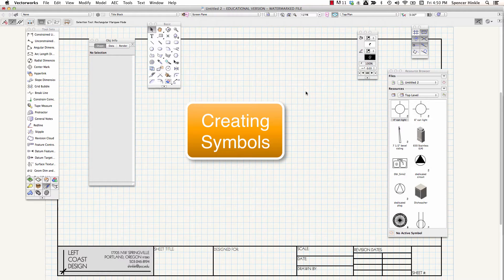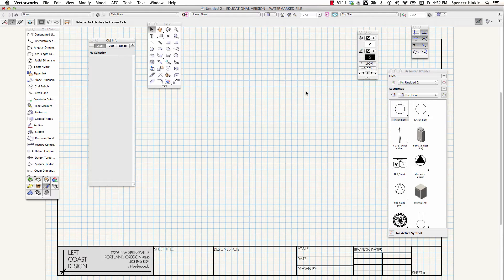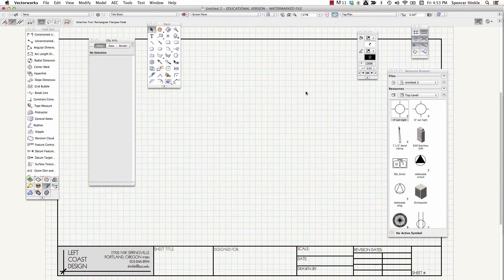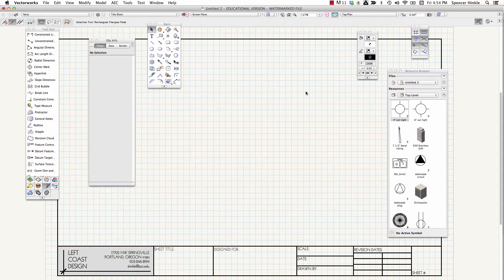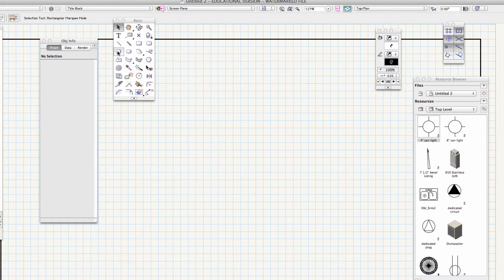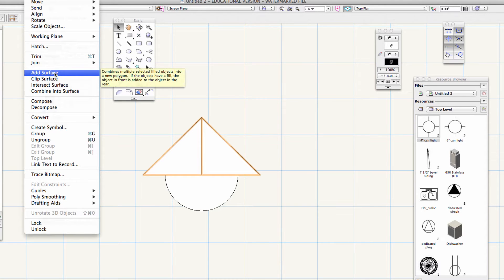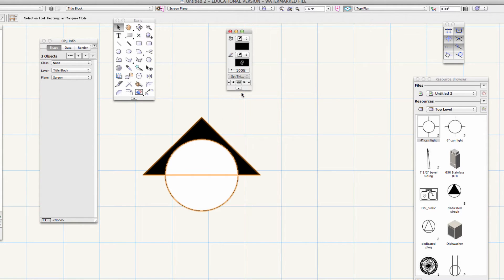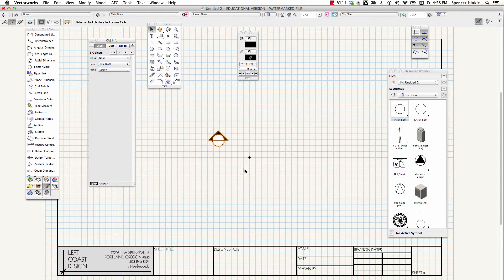symbols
Vectorworks tutorial on creating symbols